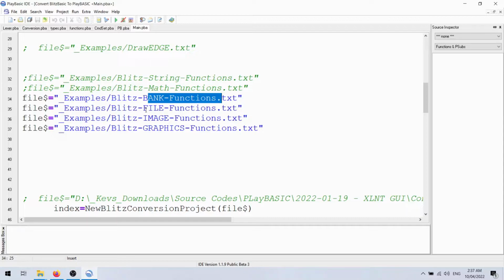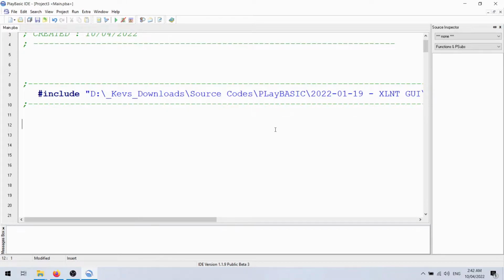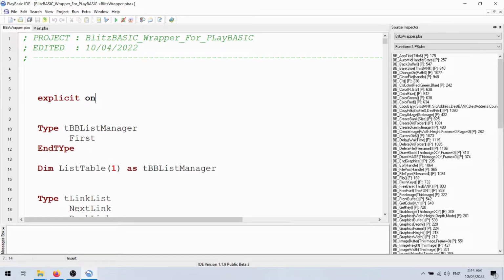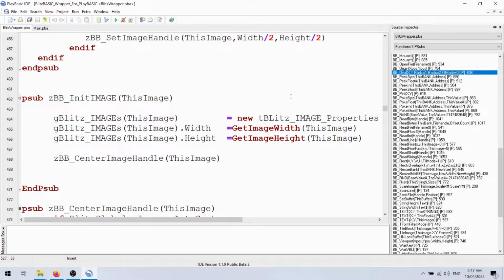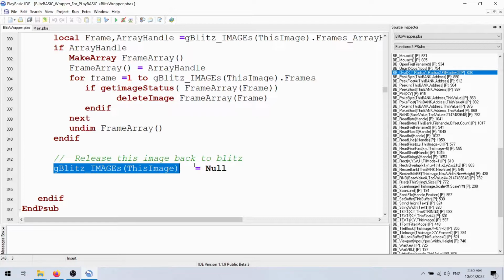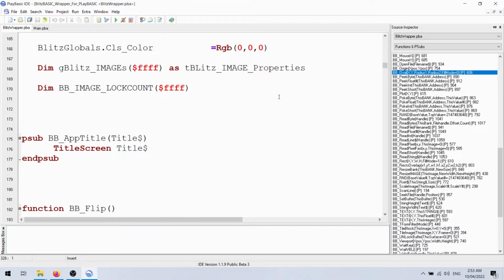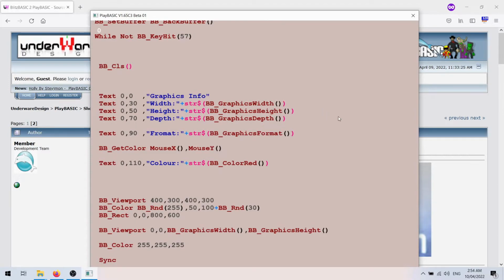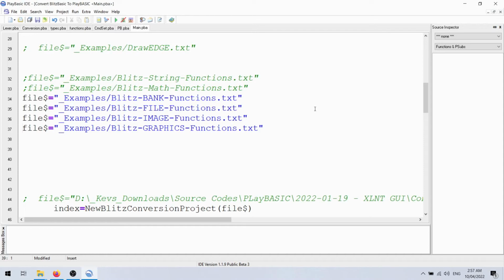BlitzBASIC 2 PlayBASIC Conversion Tool WIP - Episode 09 - Working On Command Sets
This is the 9th look at writing a tool that can handle most syntax level conversions from Blitz BASIC into PlayBASIC compatible syntax.

    In this episode we've entered the grind phase of this applications development, which in this project is getting as many of the common Blitz commands working in our wrapper.  So far i've covered the STRINGS / MATH / FILE / BANKS and most of IMAGES the more exotic stuff will be left until later if there's need.

     Check the development blog for more interesting examples

---[ Links: ]

---[ Hash: ]